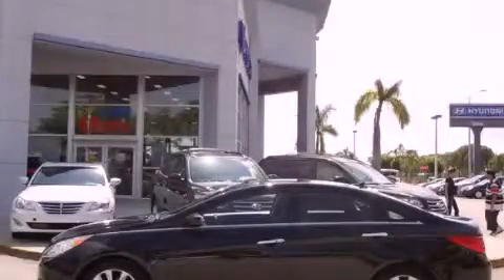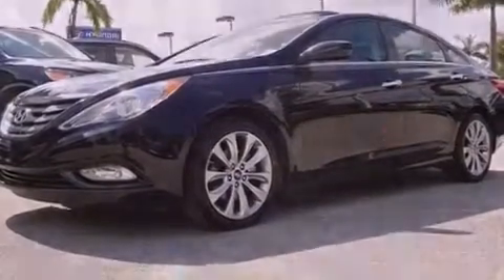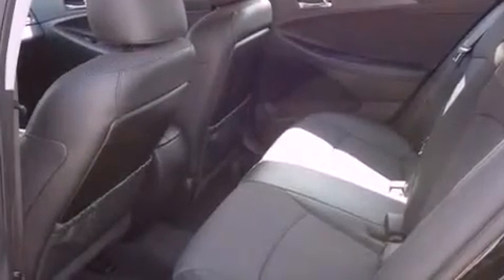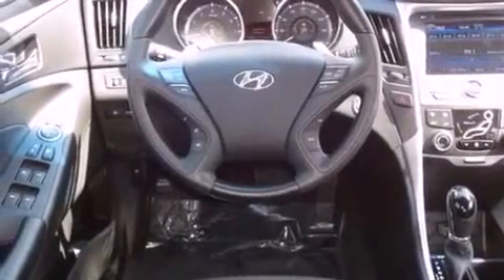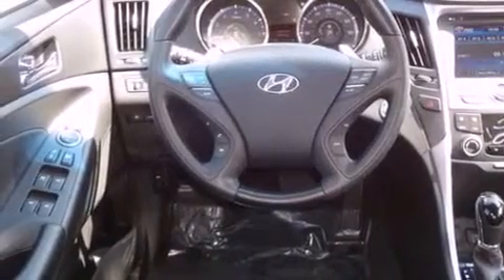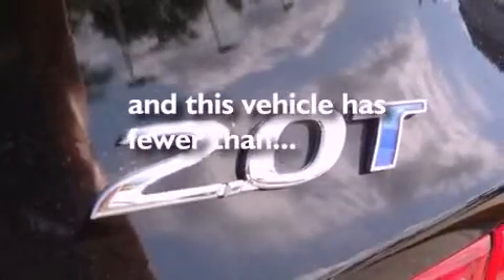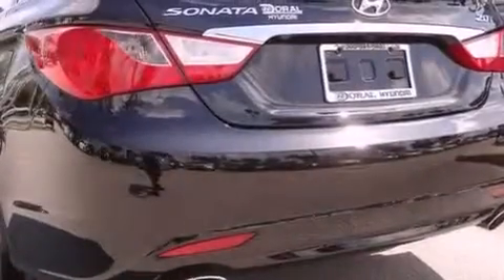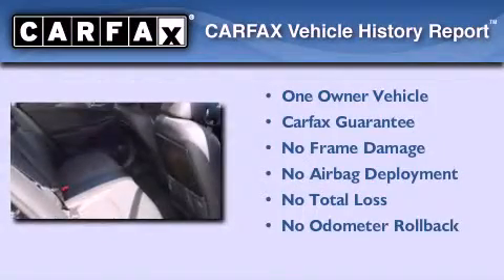2012 Hyundai Sonata Miami FL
Year : 2012
 Make : Hyundai
 Model : Sonata
 Engine : turbocharged dohc d-cvvt i-4
 Trans . : automatic
 Exterior : black
 Miles : 11,391
 Interior : black

 Lehman Mazda

 2012 Hyundai Sonata Miami FL